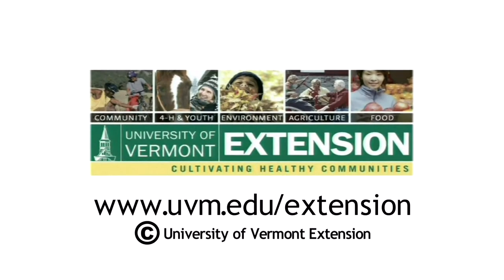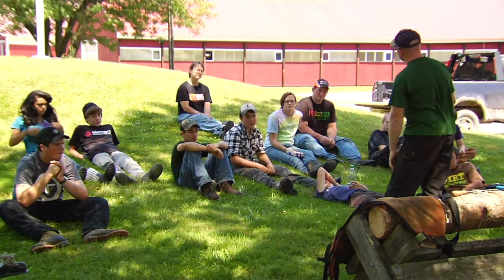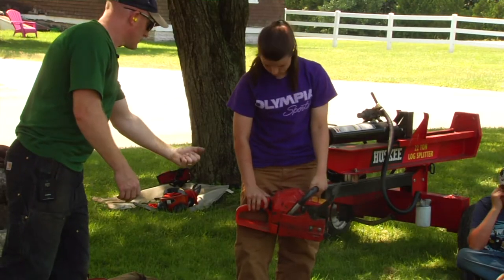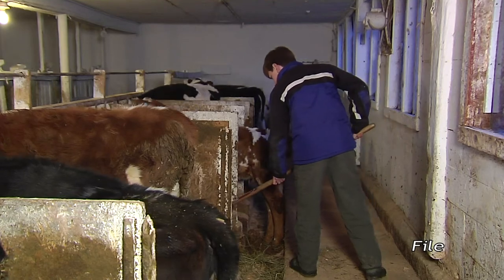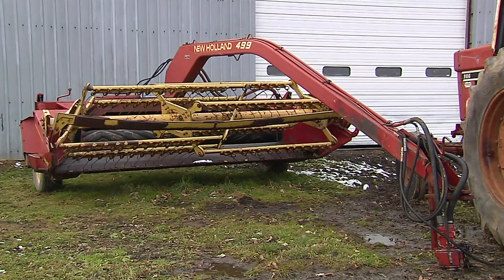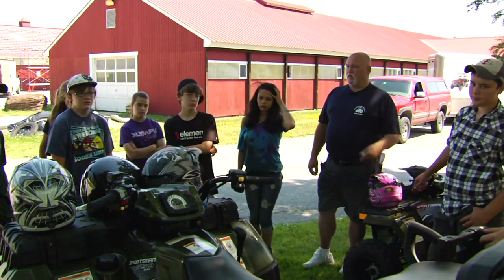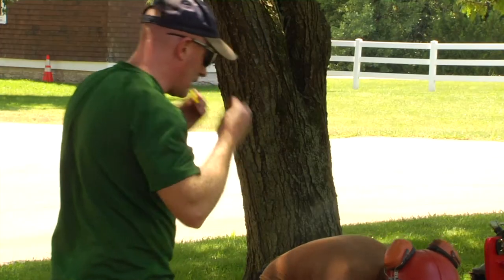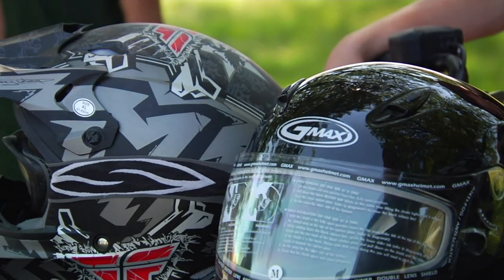UVM Extension 4-H Youth Farm Safety Camp